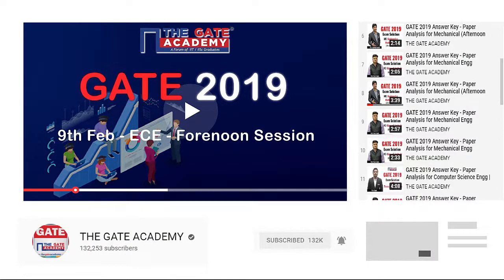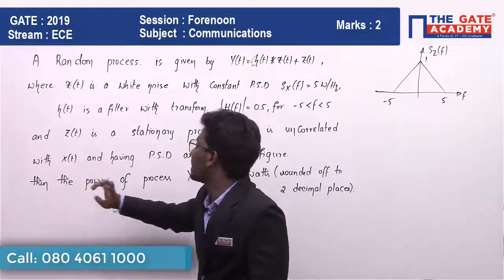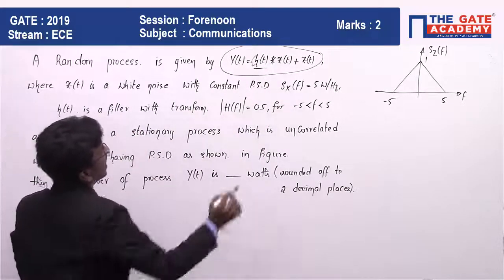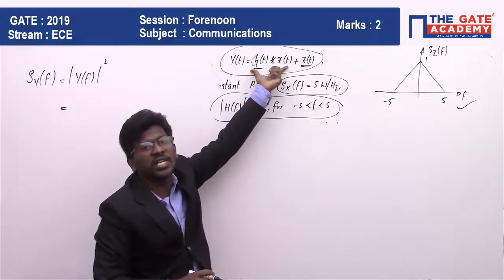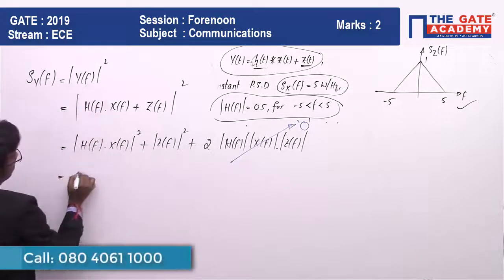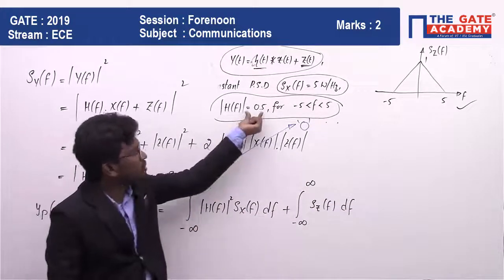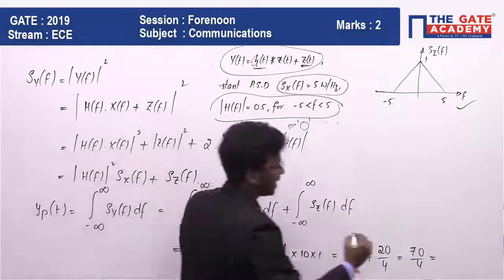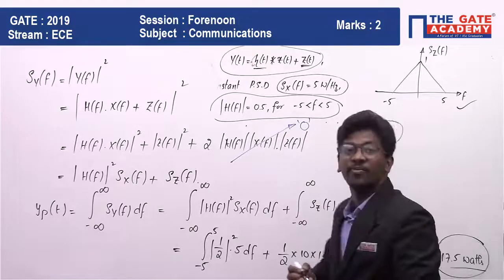GATE 2019 Answer Key - Video Solutions for ECE | Communication - 01